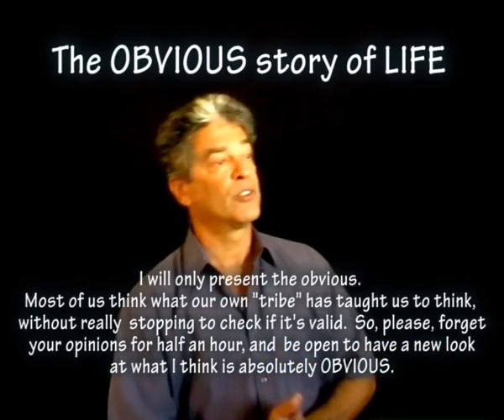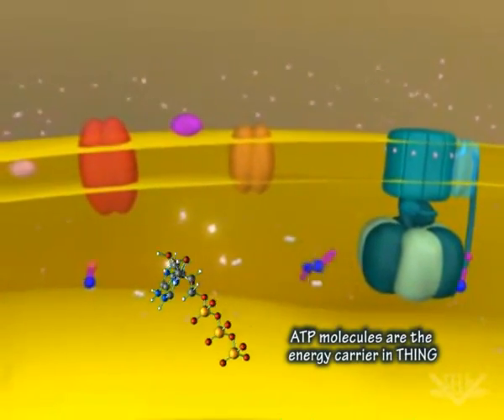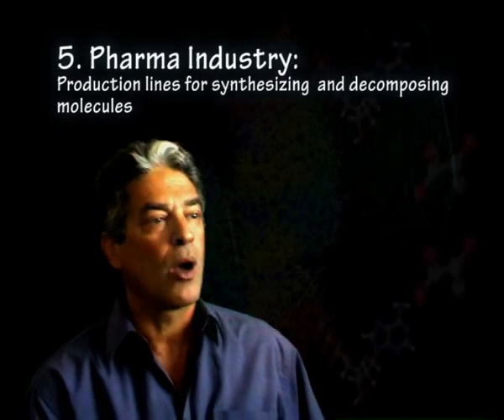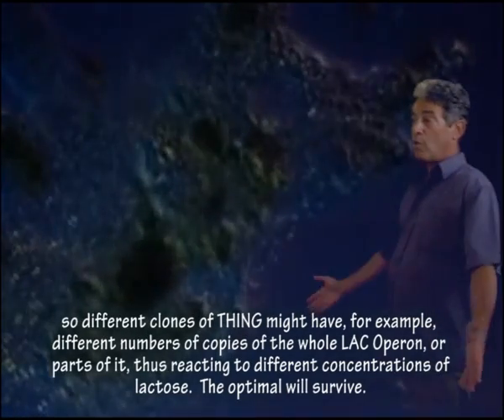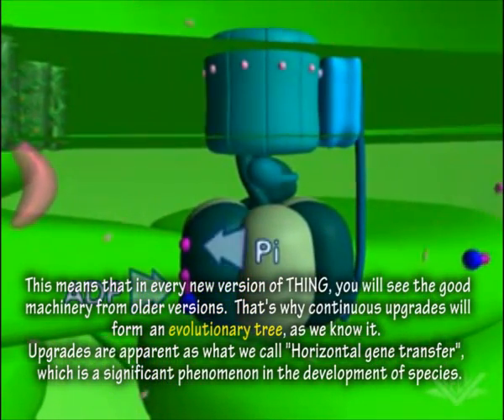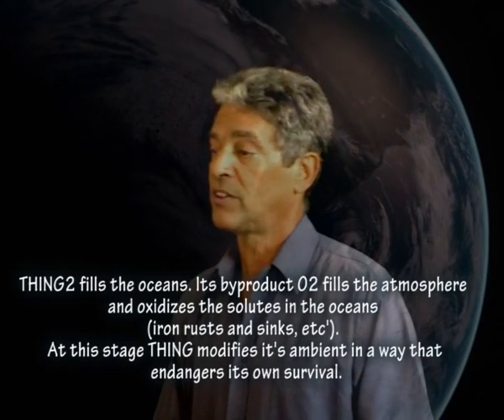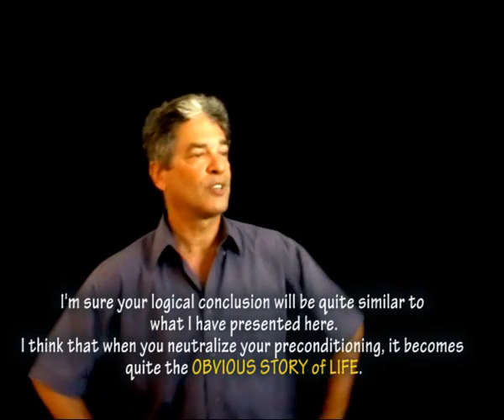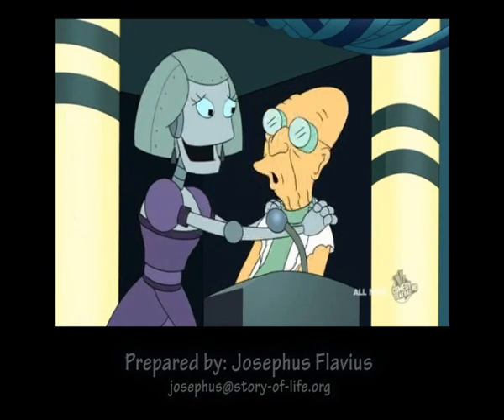story of life origins: the obvious version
This lecture gives a fresh look at the development of life, from the point of view of the developers of THING: an autonomous nano-machines complex, designed to auto clone itself out of molecules and energy that it gathers from its ambient.

Basic systems are described, including a quality control system named EVO1.

The author suggests that if we put aside our preconditioning (as believers of either evolution or creation), and look just at the hard evidence, this becomes the OBVIOUS story of LIFE.
We would like your opinions. Visit: story-of-life.org